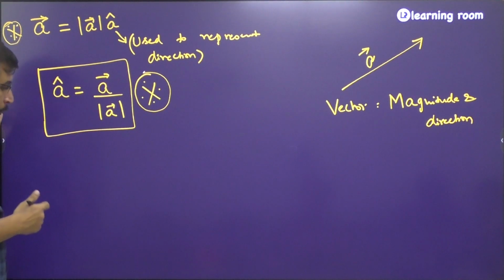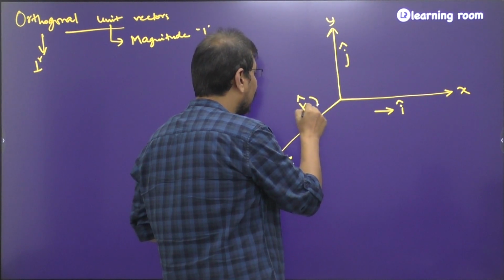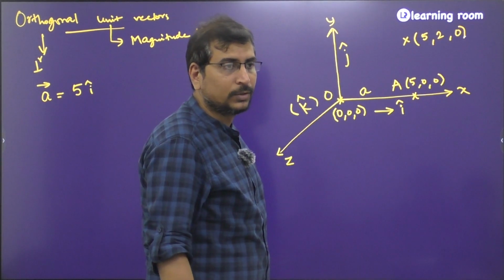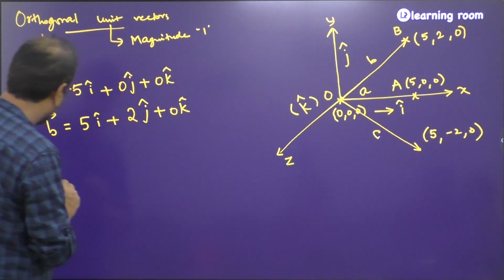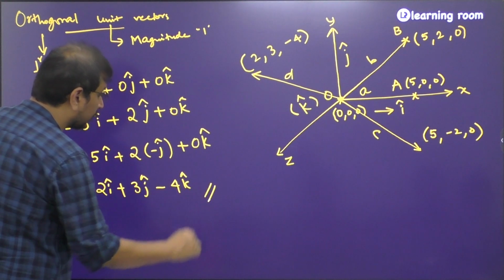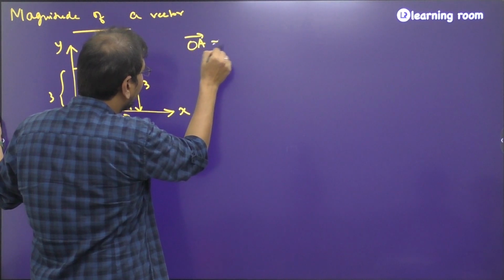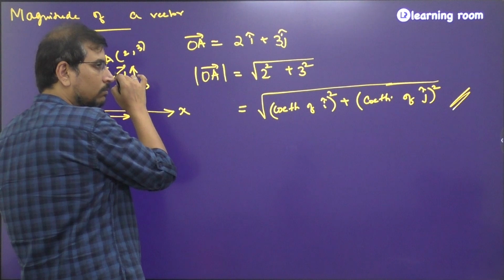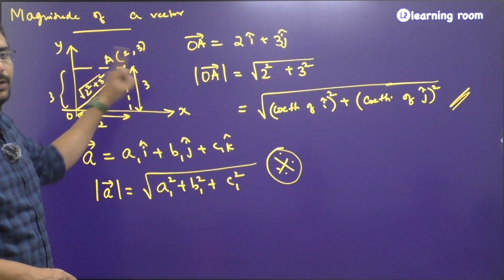LEC 04 ORTHOGONAL UNIT VECTORS